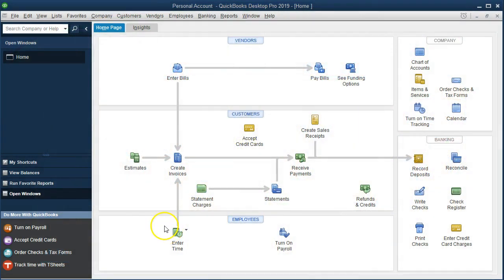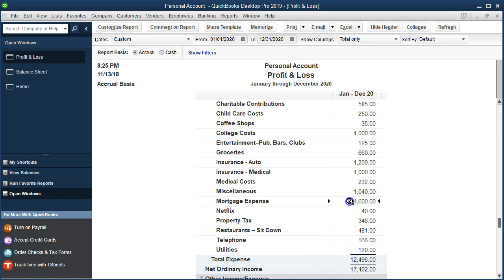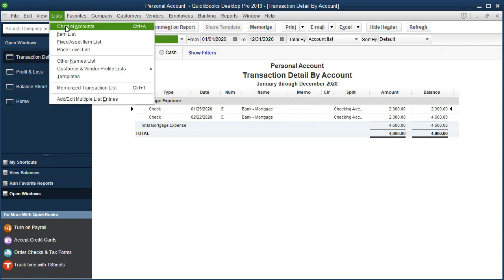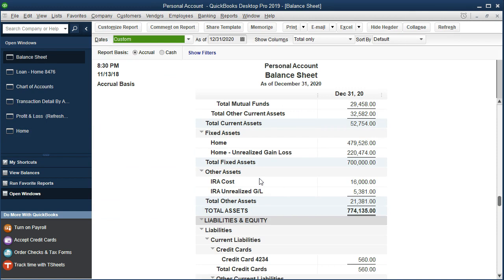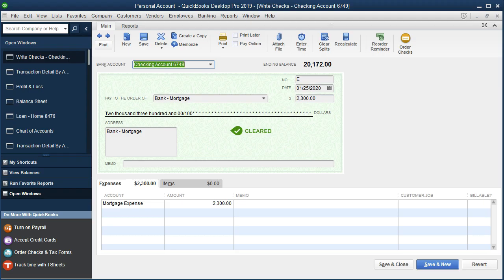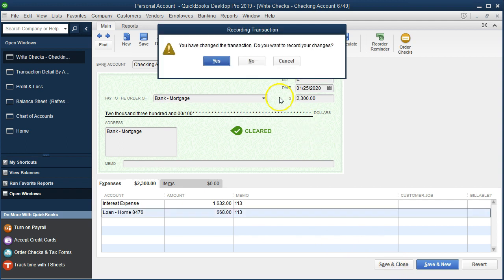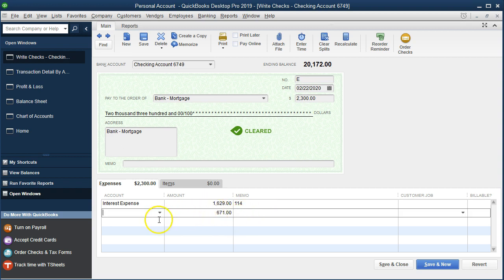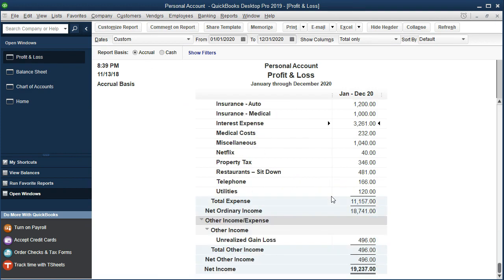QuickBooks - Record Home Loan & Loan Payments Using Amortization Table